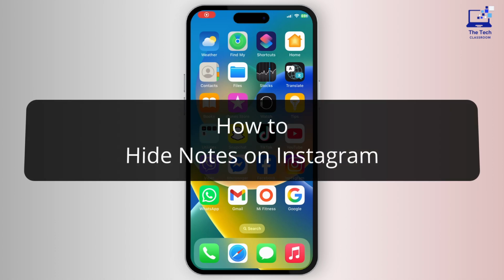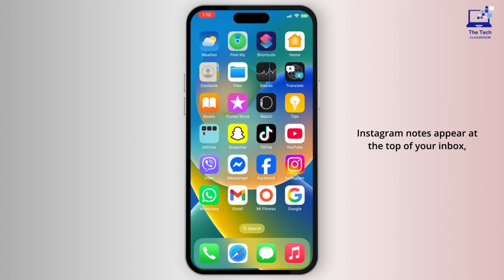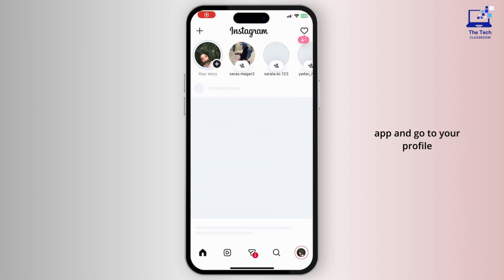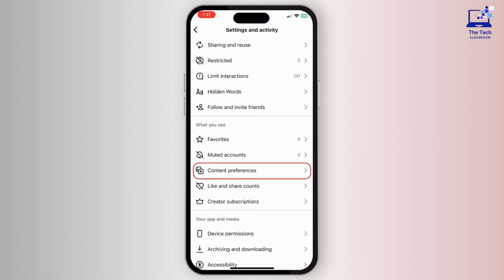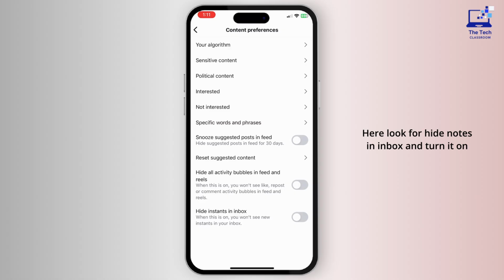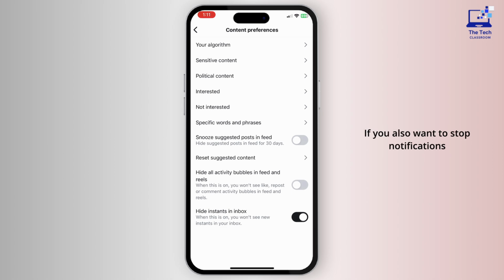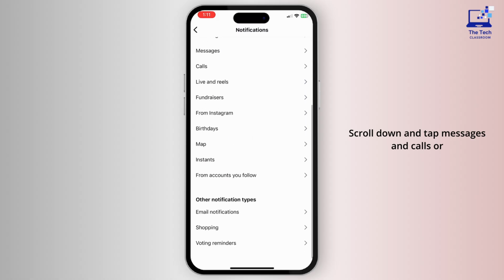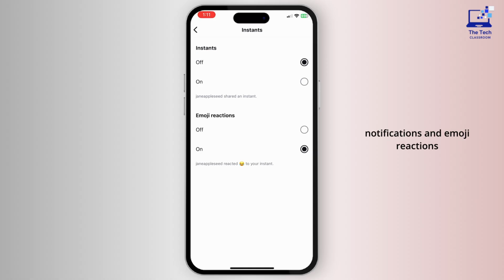How to Hide Notes on Instagram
In this video, you will learn how to hide Notes on Instagram step by step. This Instagram tutorial will show you how to control who can see your Notes and how to mute Notes from other users so they no longer appear in your inbox.

You'll also learn that Instagram does not currently offer a dedicated "Hide Notes" button for everyone. Instead, you can limit the audience of your Notes by sharing them only with your Close Friends list, or you can mute Notes from specific people if you don't want to see their updates. Instagram Notes appear at the top of your inbox for up to 24 hours.